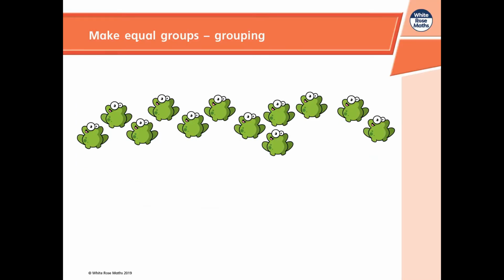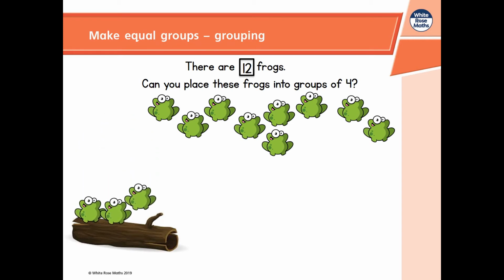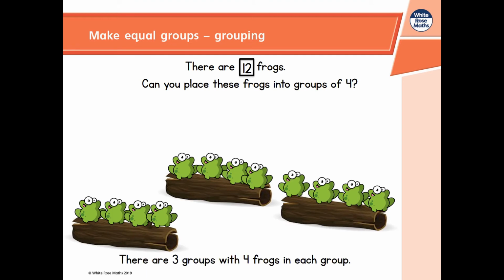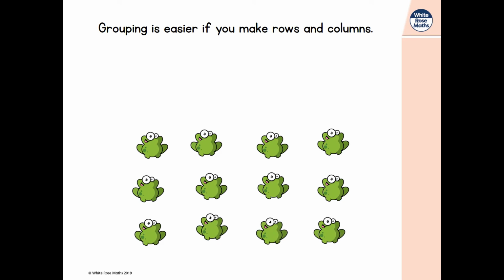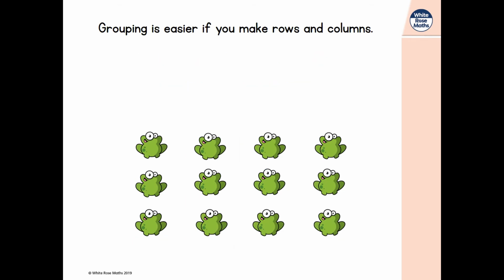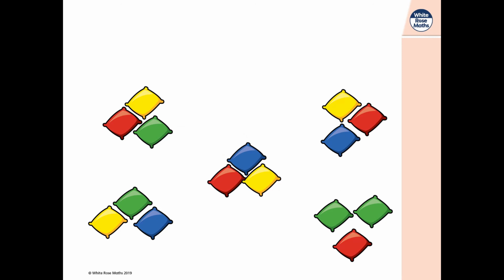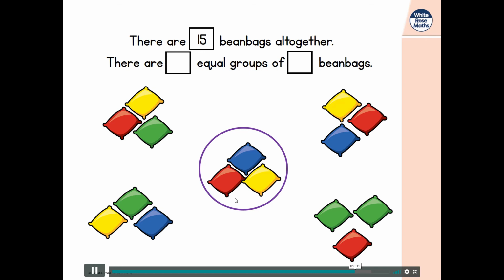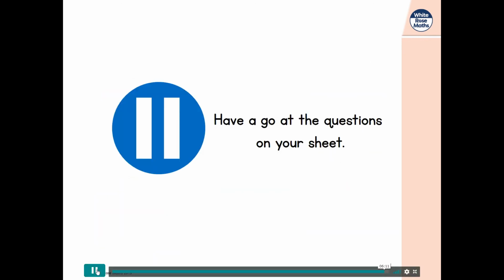Tuesday 19.5.20 Make Equal Groups